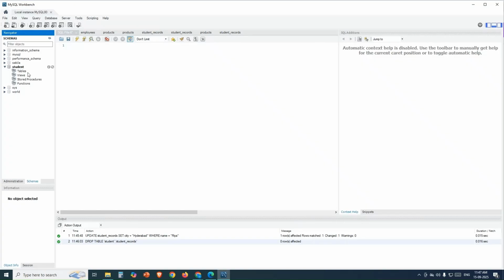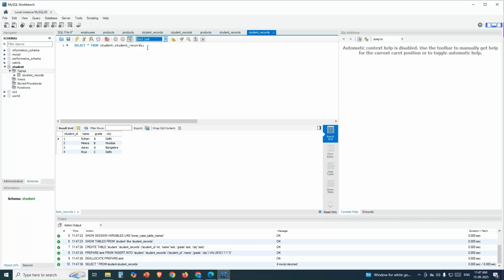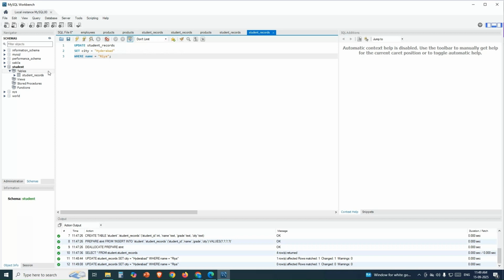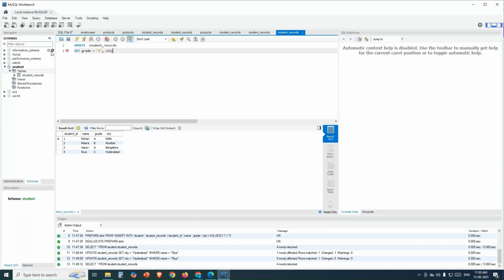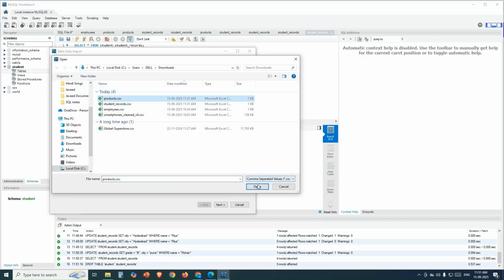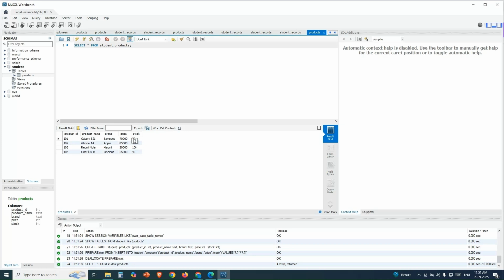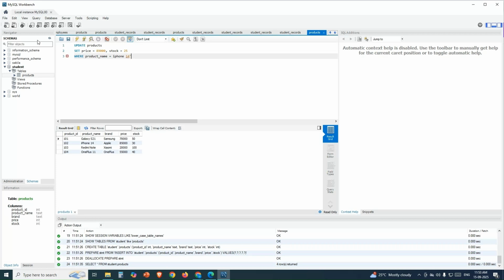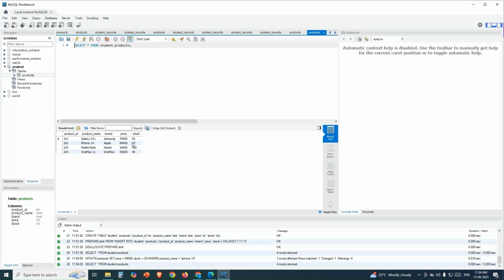Day 16 | UPDATE Statement in SQL – Single & Multiple Column Updates with Examples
Welcome back to our 30-Day SQL Series 🚀
In this video, we will learn how to use the UPDATE statement in SQL to modify existing data in a table.
You will see practical examples of updating:
✅ A single column
✅ Multiple columns at once
✅ Real-life product dataset example

👉 Don’t forget: Always use the WHERE clause carefully, or your query might update all rows in the table!